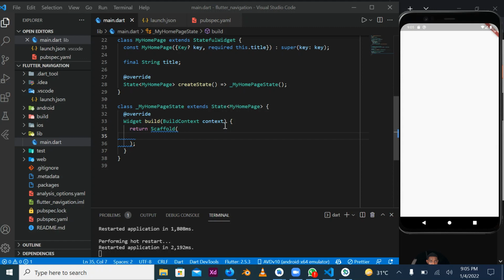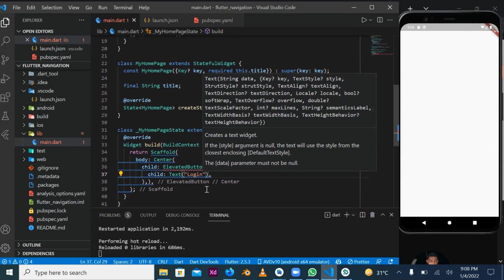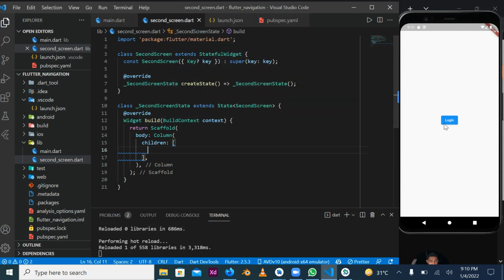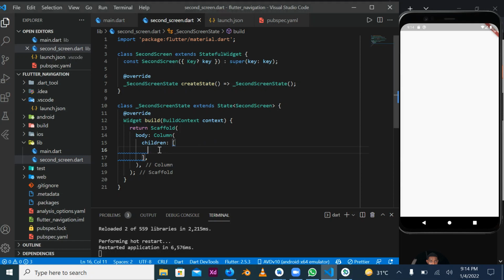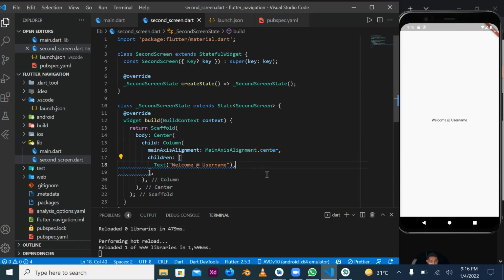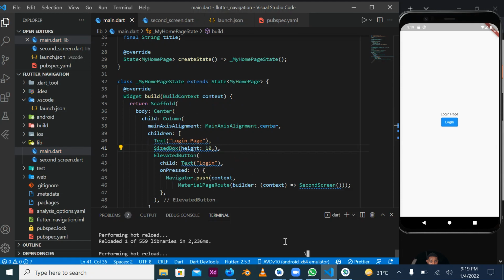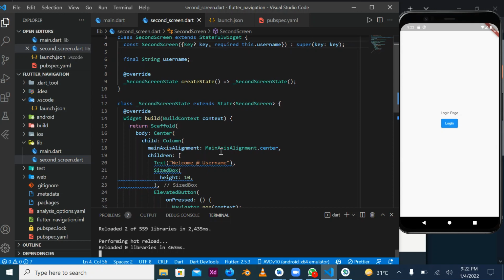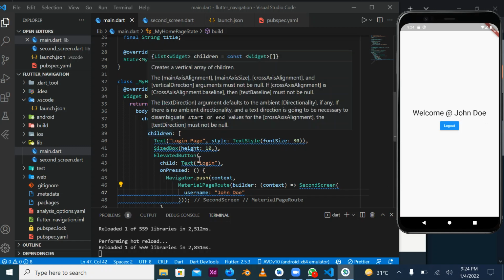Flutter Mobile Screen Navigation Tutorial